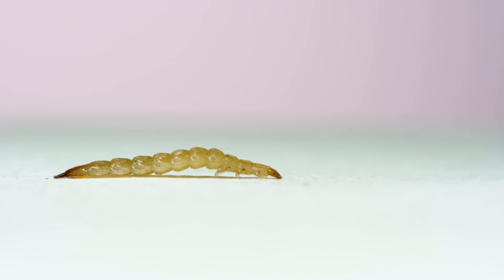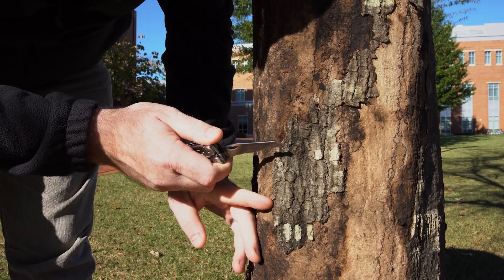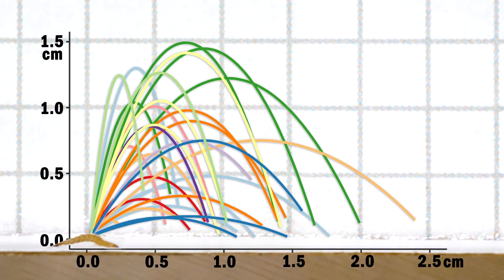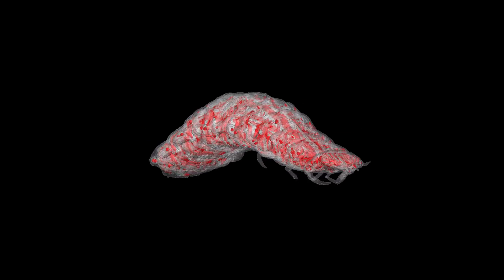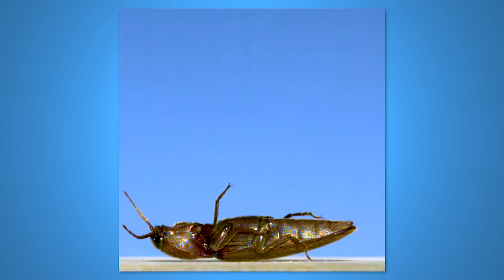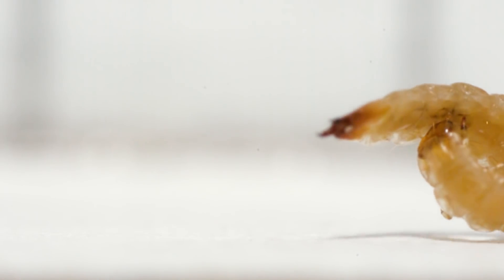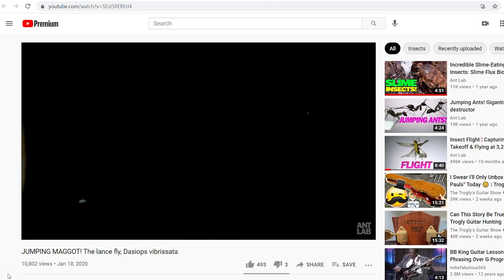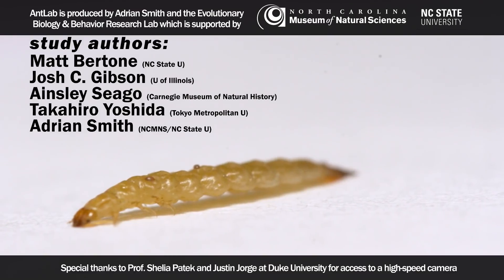This Insect Jumps Like Nothing Else on Earth!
We found some beetle larvae under the bark of a dead tree that perform very unusual spring-loaded jumps! It was so weird that we ended up doing a whole study on them and just submitted it for publication as a peer-reviewed science journal article. You can check out the pre-print (the version that is currently under review) of that research study here:

Update Jan 19, 2022: this research is now out in a peer-reviewed journal article!

This wasn't work just done by me! It is a collaborative study done with several scientists, who you can find and follow on twitter and elsewhere:

Still images in this video by Matt Bertone & music licensed from soundofpicture.com